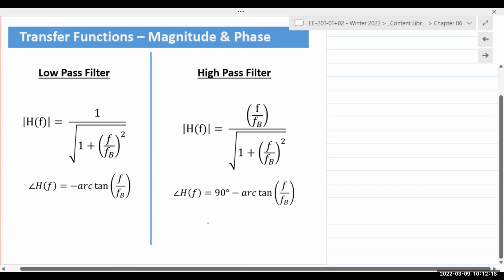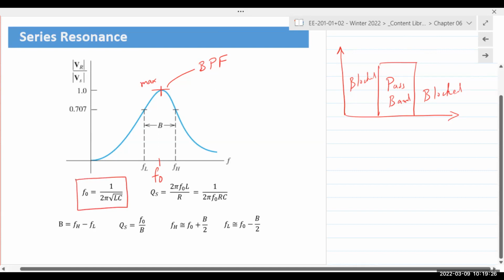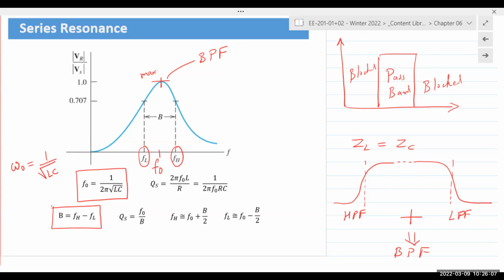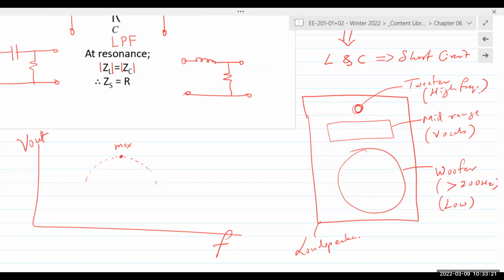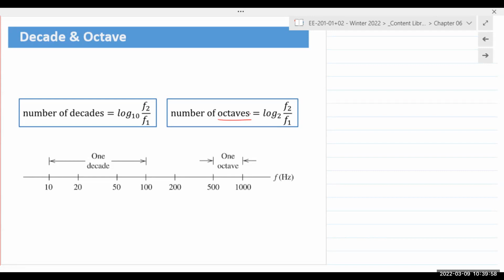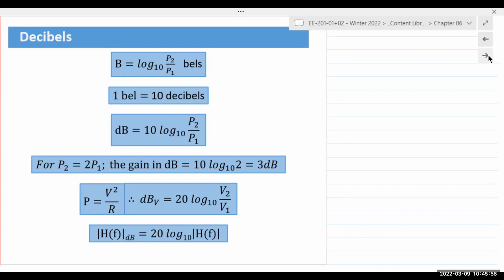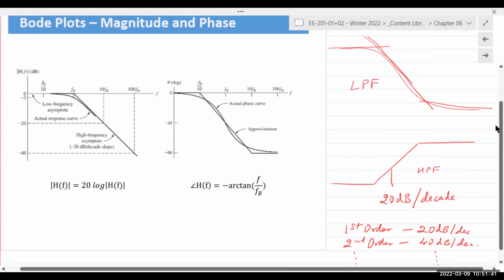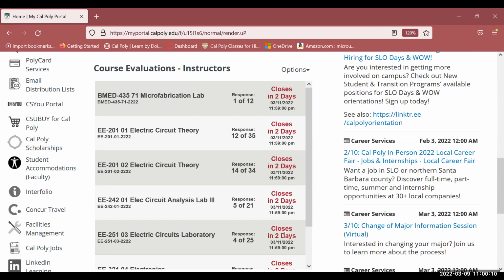EE 201-02 - Lec 26 - 22_03_09 - Ch 6 (Resonance)